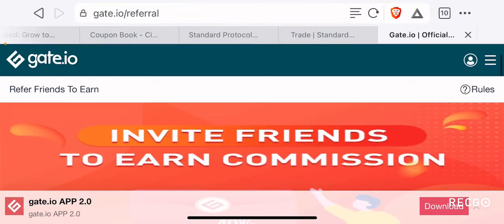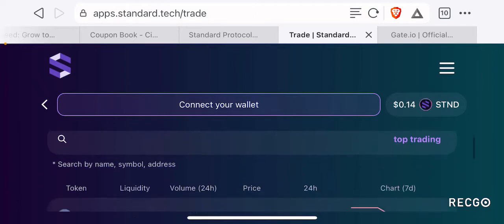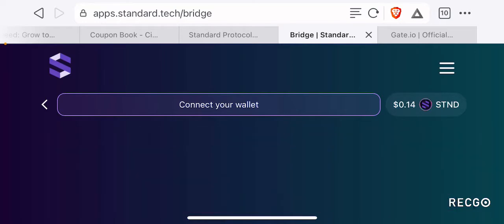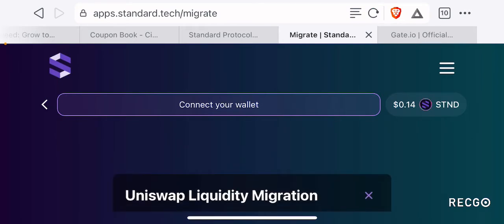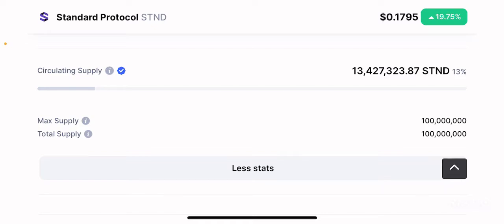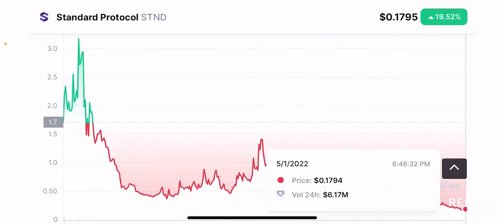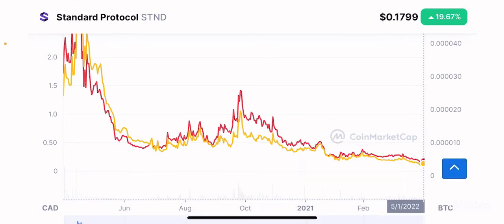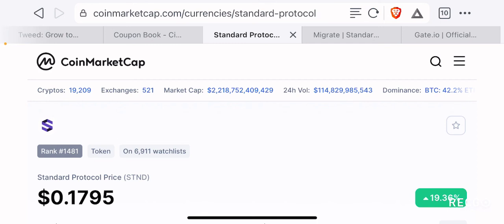Will The Standard Protocol ($STND) Offer Really Good Short Term Gains??? It’s Listed On Gate.io!!!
Create a Gate.io account by using this to get a 30% rebate on your trading fees! Plus get access to crypto gems before they reach 50 to 100X in value!!!

My thoughts on $STND.